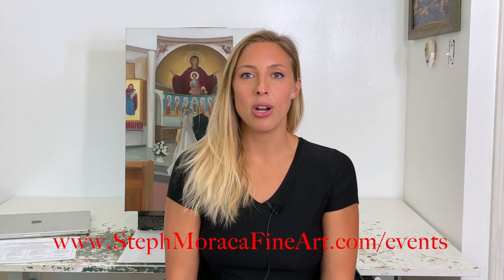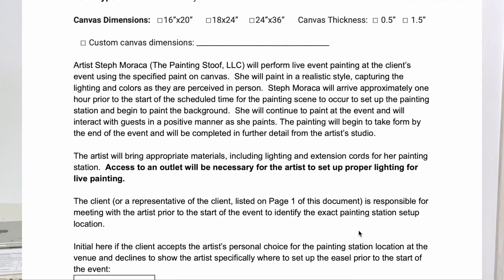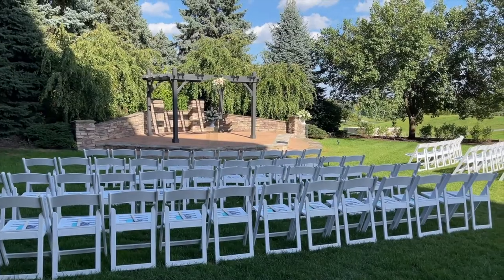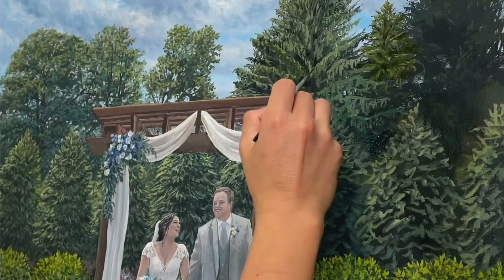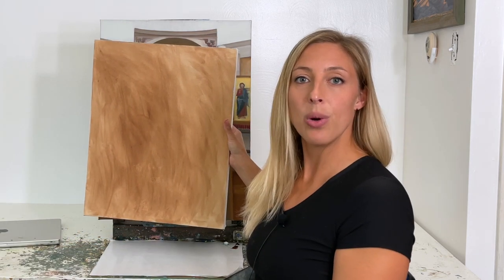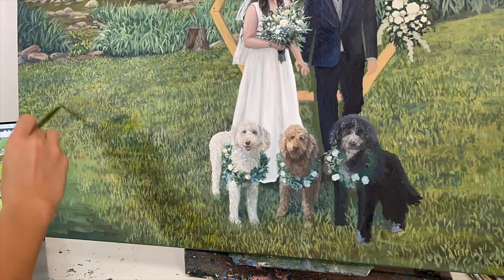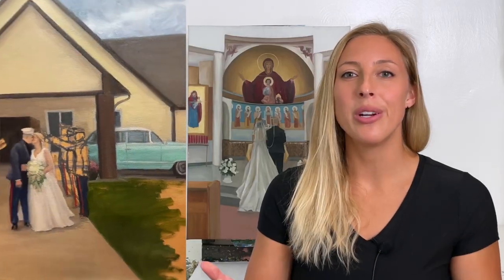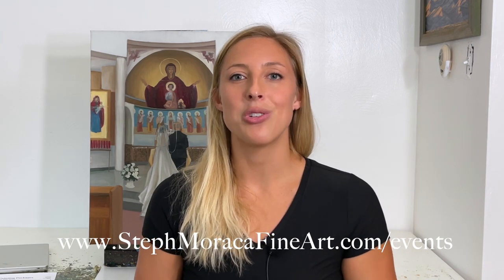Live Event Painting Info Video 2023-2024 Season - Steph Moraca Fine Art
Thanks for joining me today!  I am a professional fine artist from Pittsburgh, PA with a focus on contemporary realism landscape painting.  I have been painting since 2002!  I received formal art education from the University of Pittsburgh and received my BA in Studio Arts in 2012.  Today, I am internationally recognized for my golf landscape paintings and paintings of national park and nature landscapes.  You may also recognize me from live wedding painting!

Winsor & Newton Winton Oil paints (budget friendly)
Gamblin Artists Oil colors set of 18 paints (professional quality)
W & N Galeria Acrylic paints (budget friendly, nice quality)
Golden Heavy Body acrylic starter set (professional quality)
Citrus Solvents Safe Paint Thinner